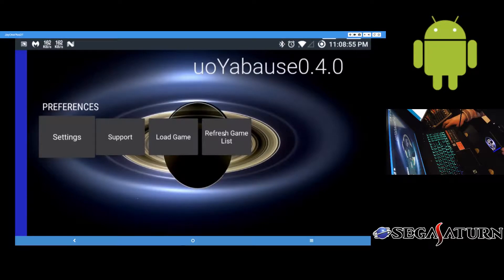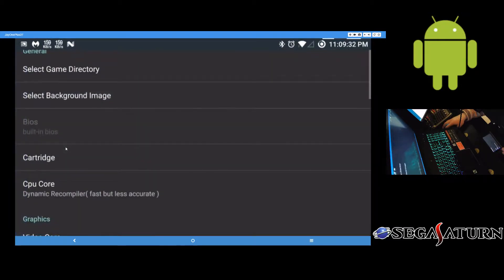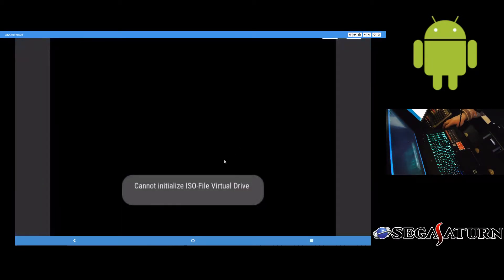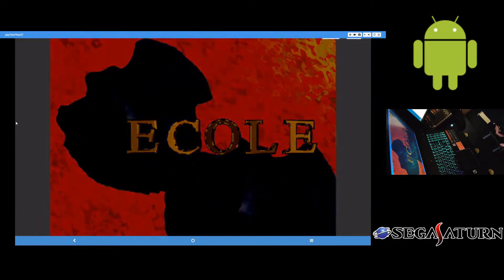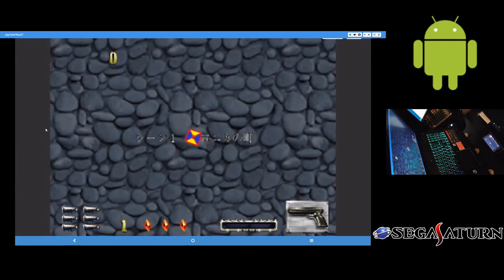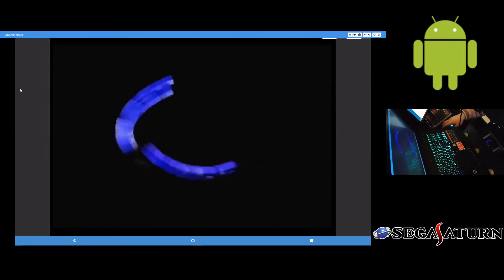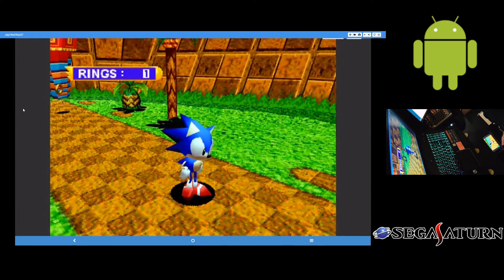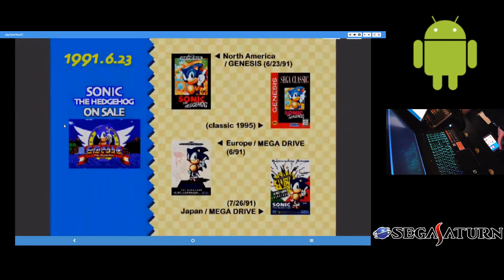How to Play SEGA Saturn Games on Android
How to play SEGA Saturn Games on Android with the uoYabause emulator.

I'm using the app Vysor to capture video from my OnePlus 3T to help make this video.